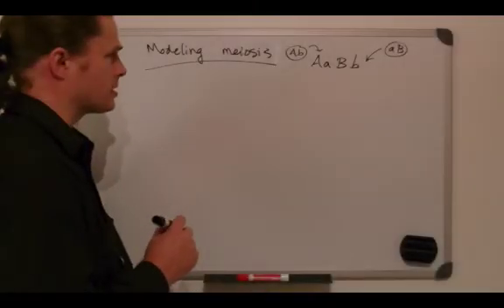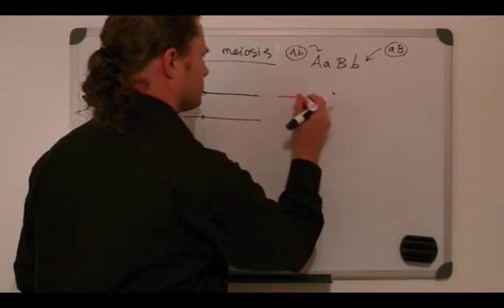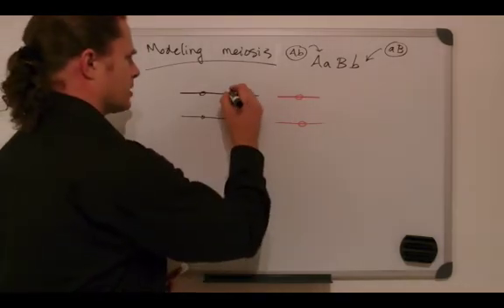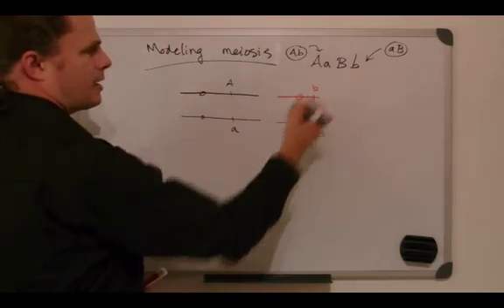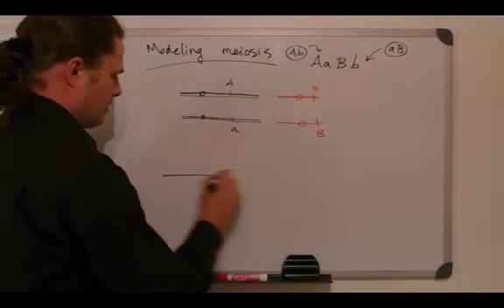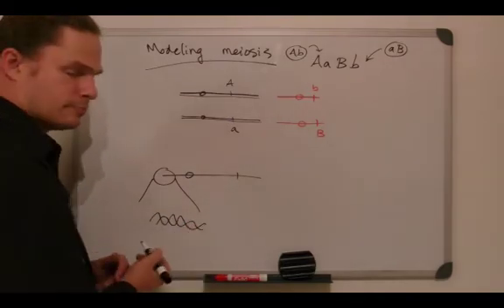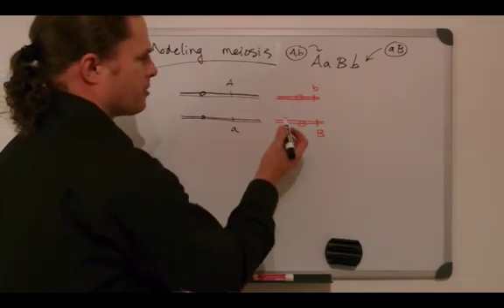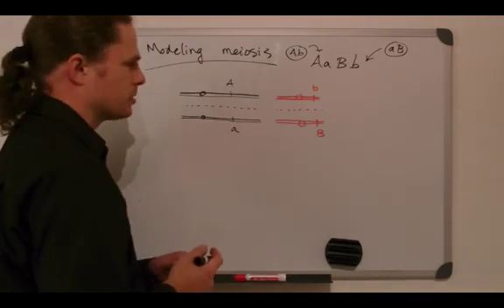371 Lecture 3b